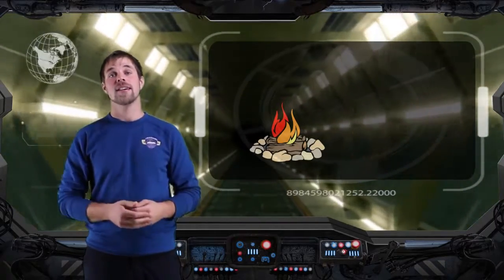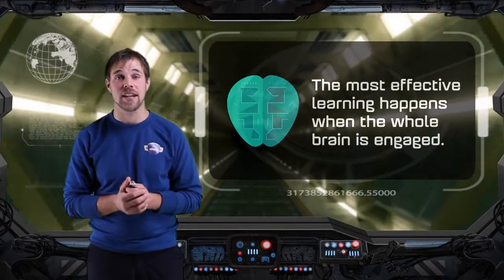How THEME'IFICIATION Takes a Boring Course and Makes it Binge-Worthy (Lesson 2)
Get full access to our mini-course, "The Art of Binge-Worthy Courses," as well as our interactive workbook that goes with it, bi-Monthly Mastermind Sessions, our entire course library, an online community of inspiring creators & all of the guidance and support you need to build binge-worthy courses that transform lives and turn your message into a movement.

ABOUT THE ART OF BINGE-WORTHY COURSES
This is our flagship mini-course that lays the foundation for you to understand what it takes to make highly engaging, whole brain learning experiences that captivate your audience's attention long enough to get the results you want for them. In this course, we teach you everything from:
- creating amazing curriculums,
- incorporating storytelling and a theme into your lessons,
- applying gamification to increase engagement,
- how technology isn't as important as you think it might be,
- marketing & selling effectively (while maintaining your humanity),
- how to build thriving online communities that your people love being a part of and you enjoy running.

At the end of this course, you will have fleshed out the point form map of what your course is going to be about and creative ideas on how you can make it interesting for your students. Not to mention, it is a ton of fun to go through!

ABOUT MAJIK MEDIA:
We are a production, consulting and course company that is transforming the way people teach and learn online - one incredible course & video at a time. At Majik Media, we help purpose-driven creators like you to Free Your Majik by building highly engaging media & thriving communities (in Mighty Networks) that transform lives, educate audiences and turn messages into movements. We have a library of incredible courses, bi-Monthly Mastermind Sessions, a world-class Meditation Library to keep you balanced as you build your biz and an inspiring community of people like you, who want to do what they love, make a big difference in the world and generate income while doing it.